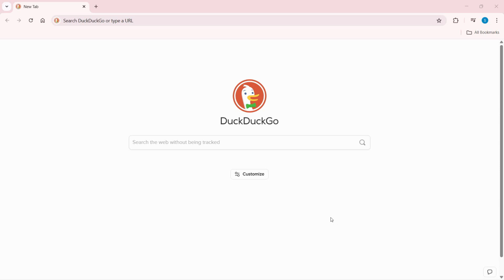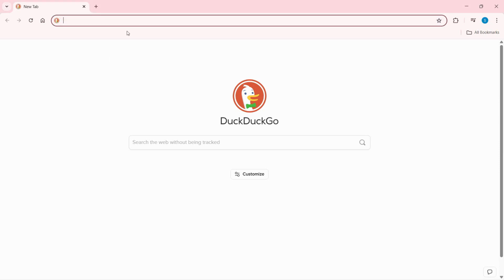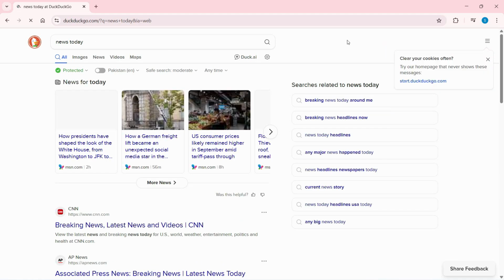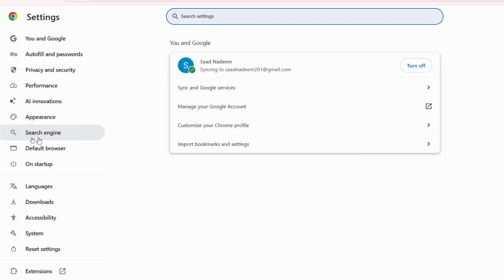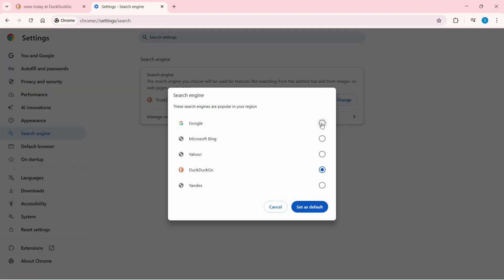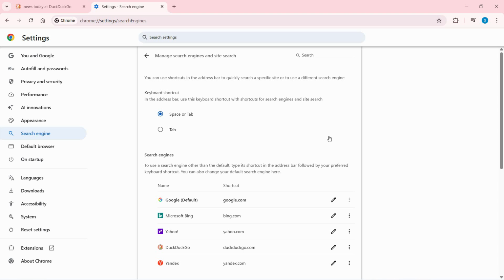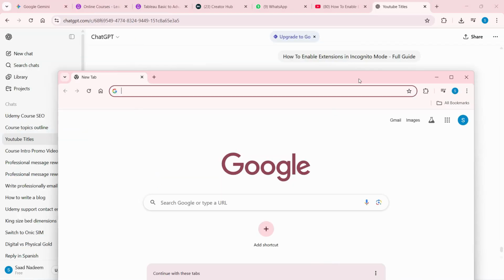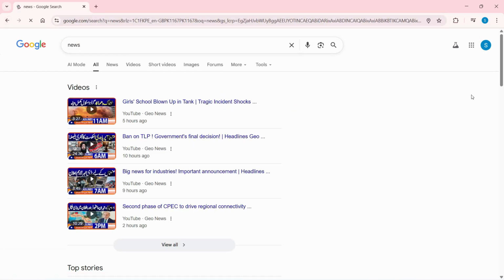How To Remove DuckDuckGo Search Engine From Google Chrome | Delete Unwanted Search Engines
Learn how to remove the DuckDuckGo search engine from Google Chrome and restore Google as your default search option. This tutorial also helps you delete any unwanted or hijacked search engines.

✅ Topics Covered:

Remove DuckDuckGo from Chrome

Delete unwanted search engines

Change default search engine

Fix Chrome search hijacking